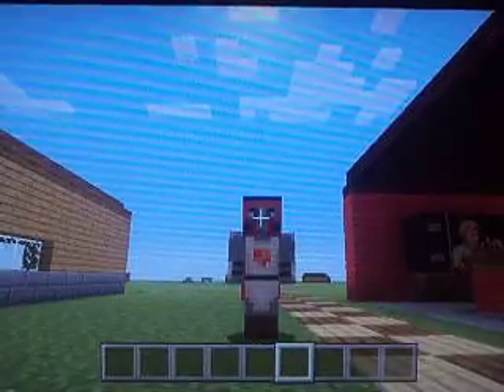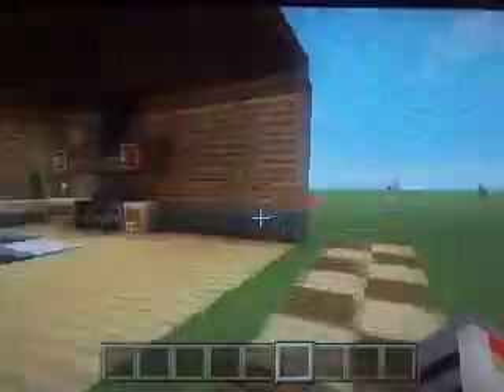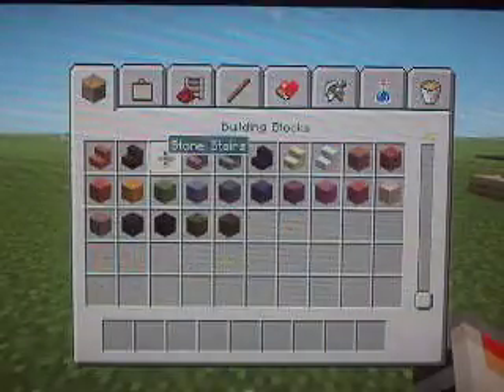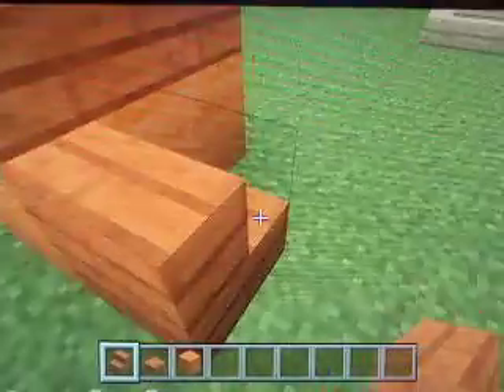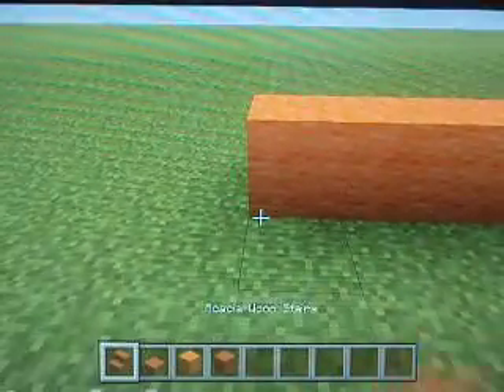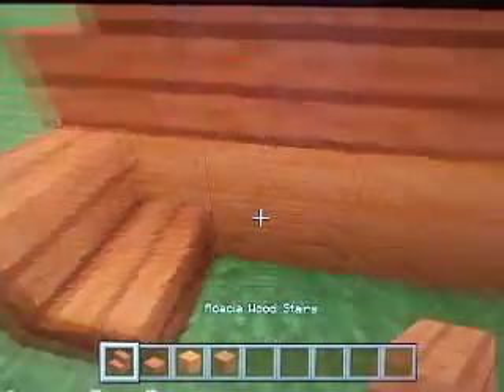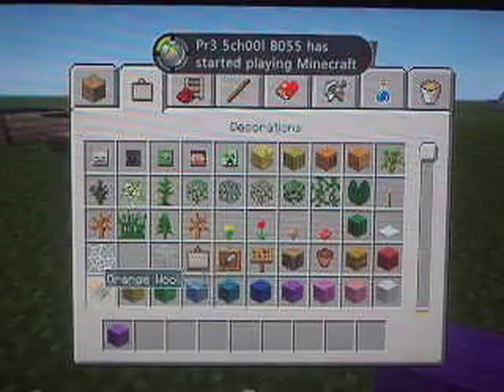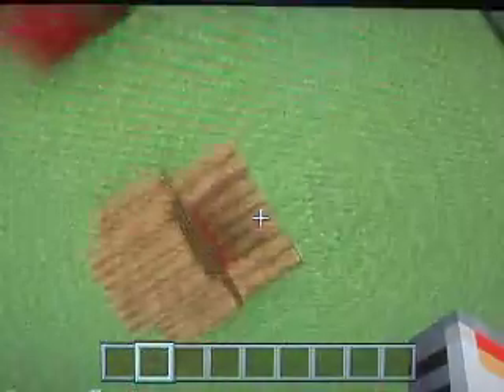How to build Living room Furniture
When are videos coming :
Survivle on Saturdays:  A.K.A Survivle Saturday
City update:  Every know and then
World Tours: Thursdays
How To's: tuesdays